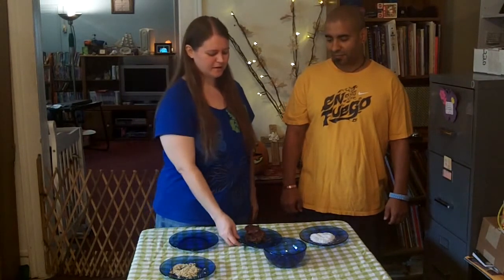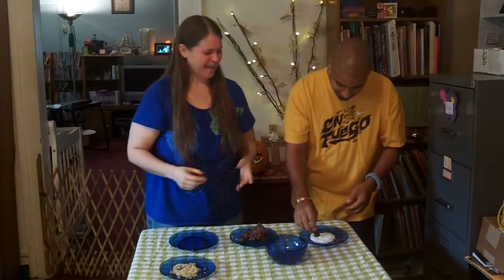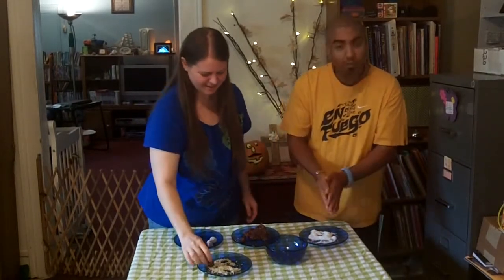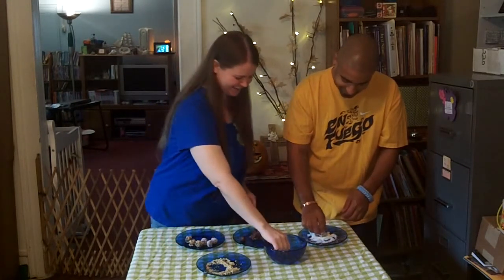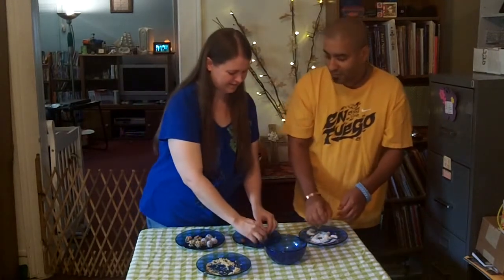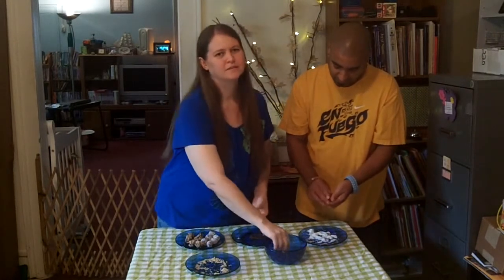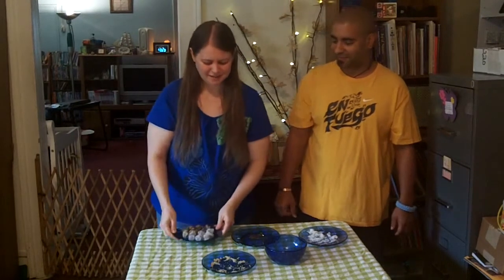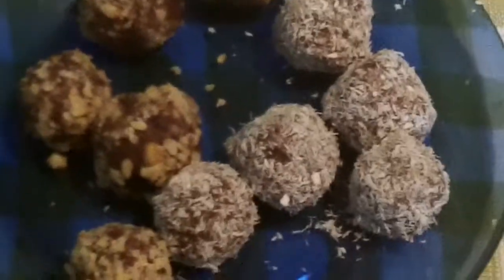Raw Vegan Cranberry Date Balls . Thanksgiving Recipe Series.